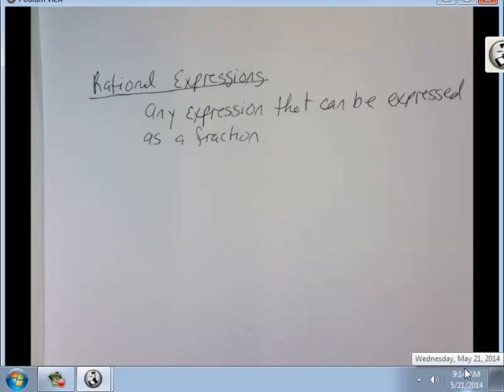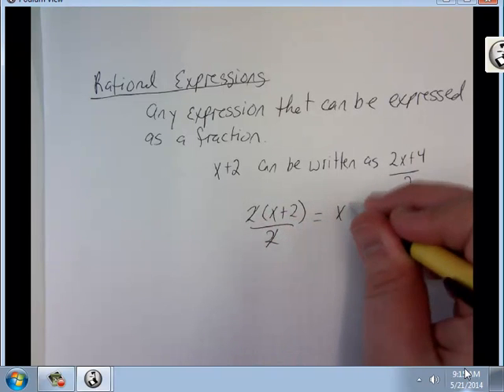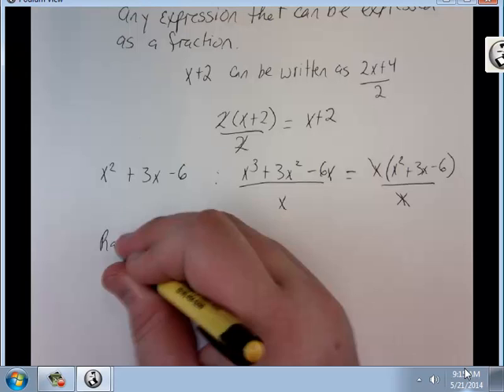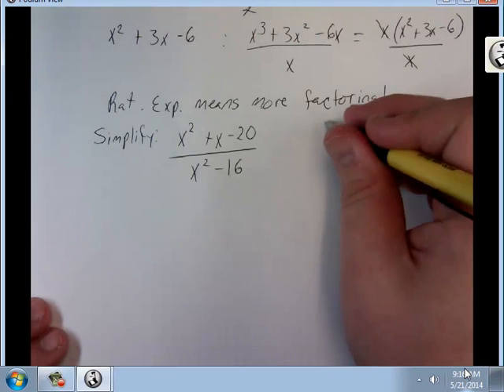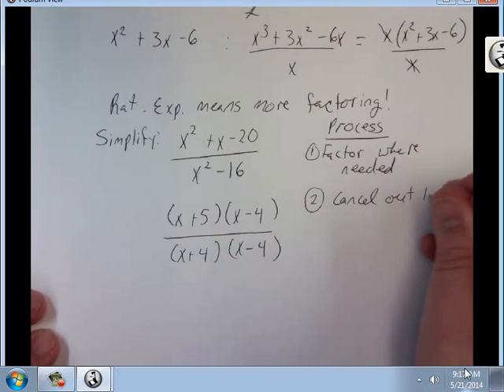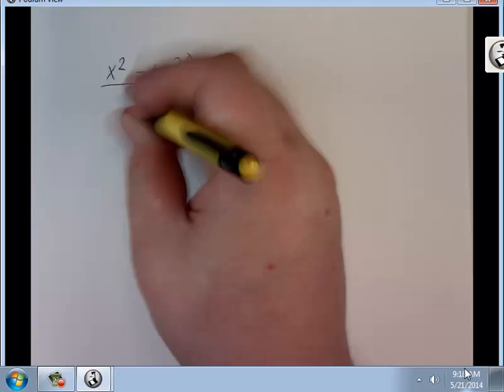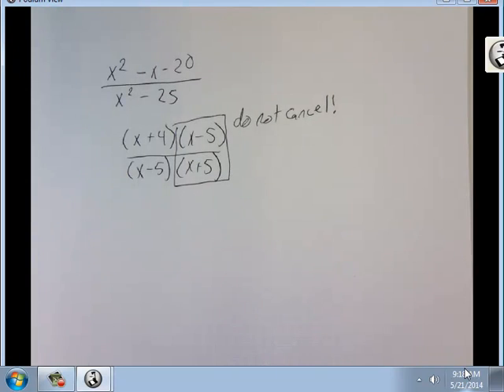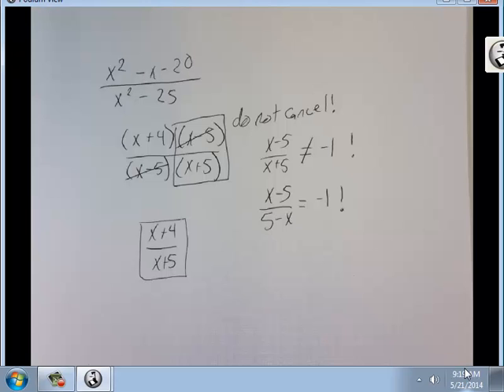MPR 8.1-Rational Expressions